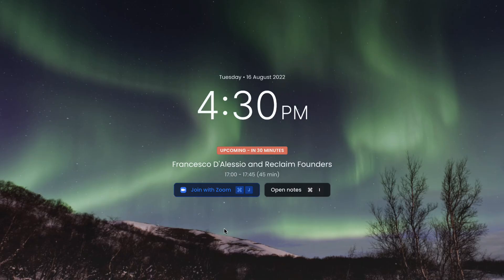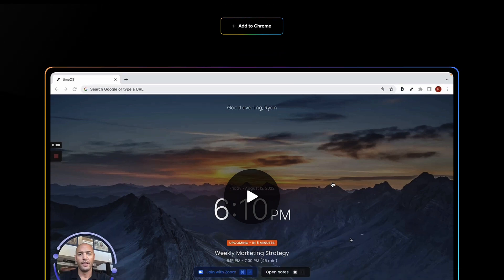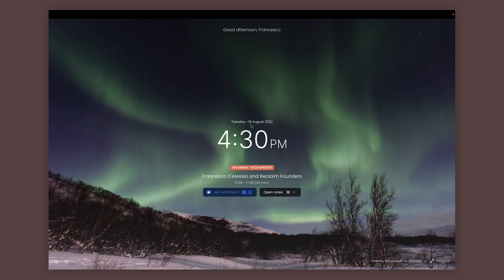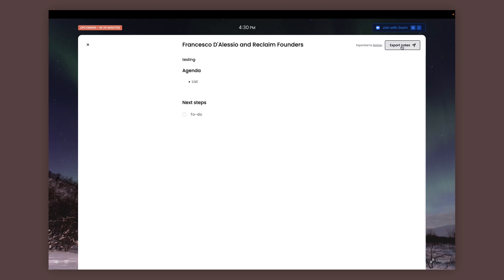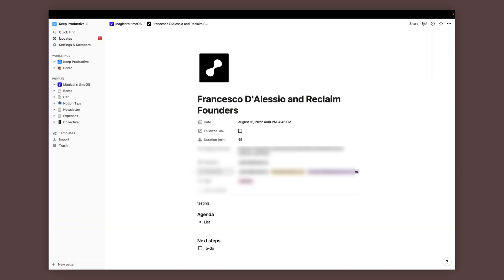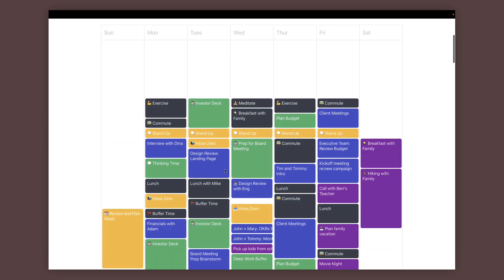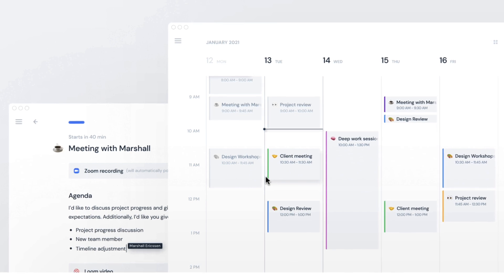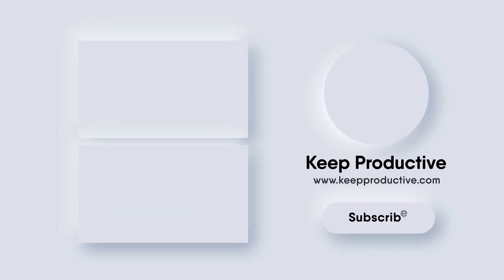New Chrome Extension Saves Meeting Notes into Notion Instantly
Stop doing busywork! Try Bento Focus Find the best productivity tools with our This new Chrome extension called TimeOS will help save you time exporting notes into Notion for upcoming or existing meetings without leaving Google Chrome.

💻  FINAL THOUGHTS